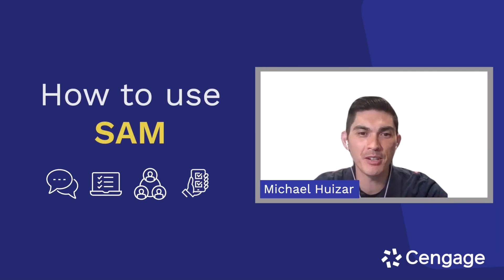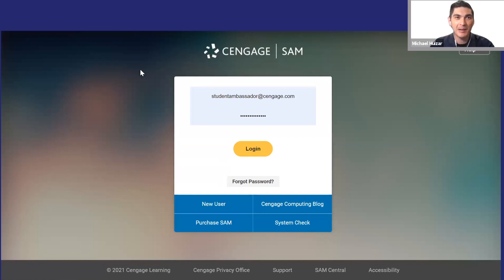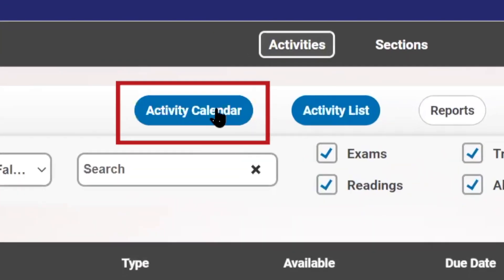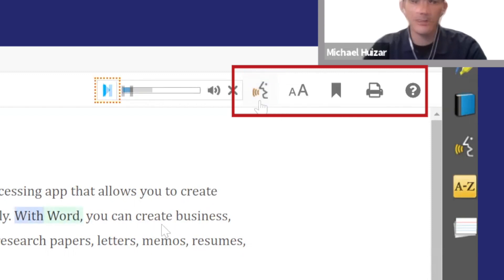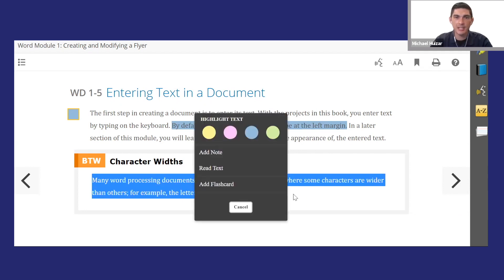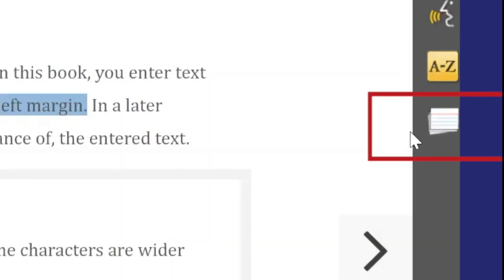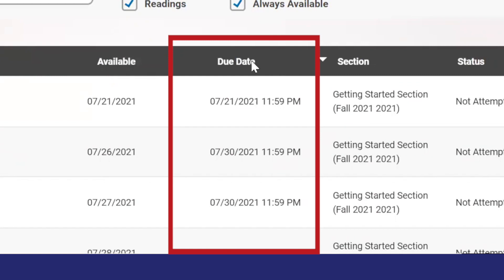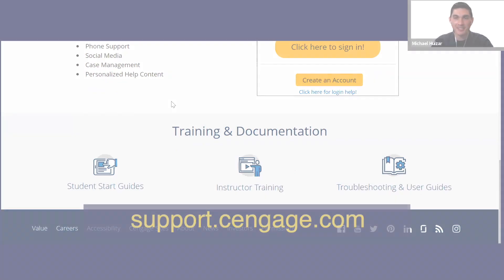How to Use SAM—Student Overview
Want to get the most out of SAM? In this quick video, a fellow student provides a helpful tutorial on how to access your eTextbook, submit assignments, view grades and more.